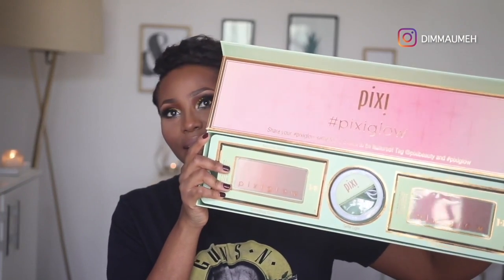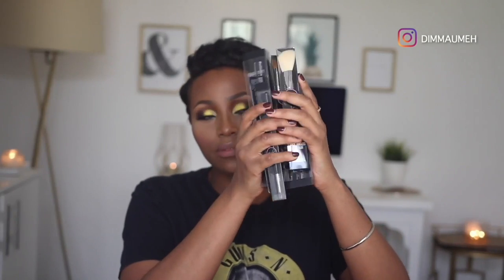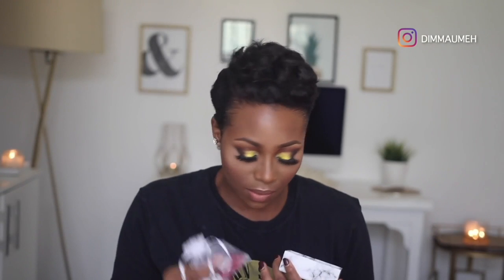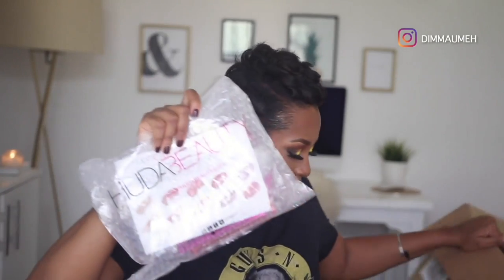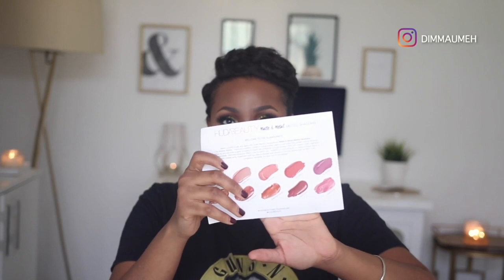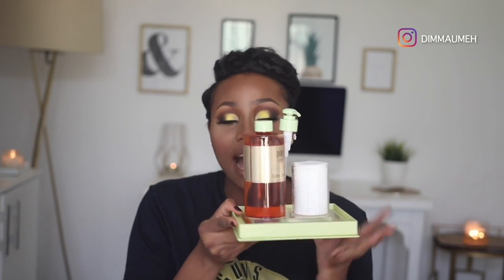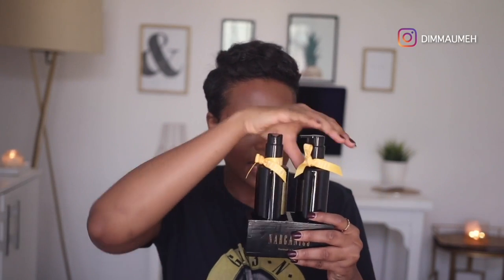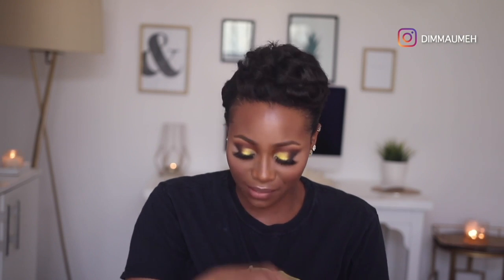HUGE PR UNBOXING HAUL | DIMMA UMEH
Hey guys,

My very first PR unboxing. Hope you enjoy!

"Listen! I stand at the door and knock; if anyone hears my voice and opens the door, I will come in and eat with them, and they will eat with me." Revelation 3:20